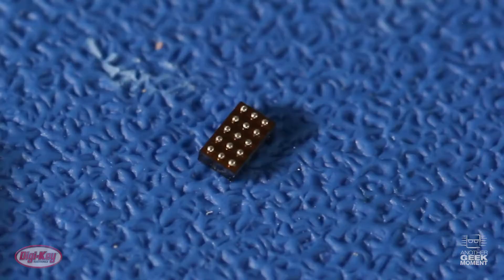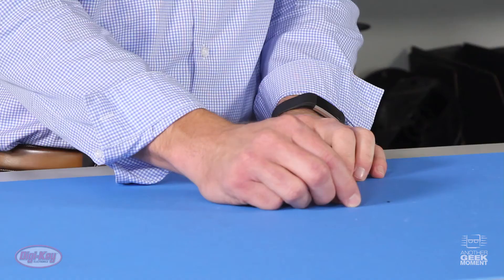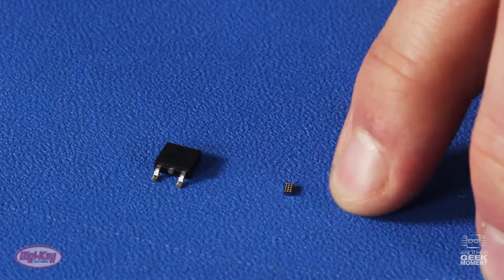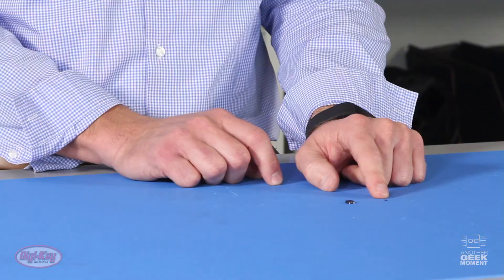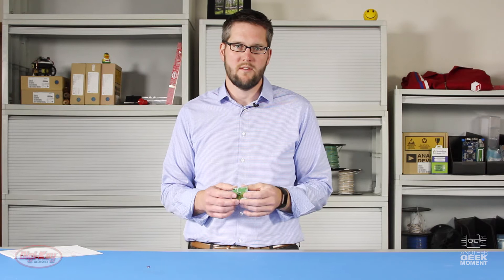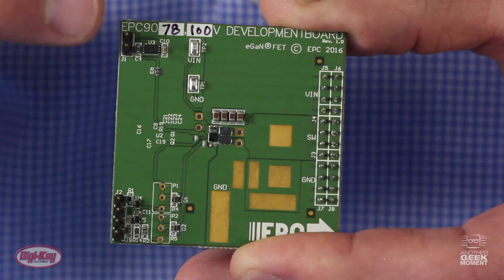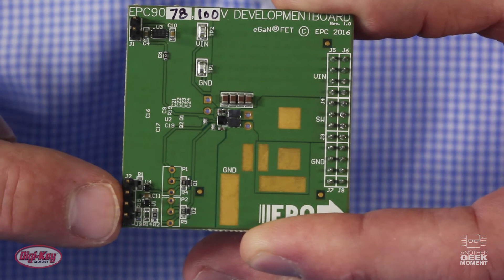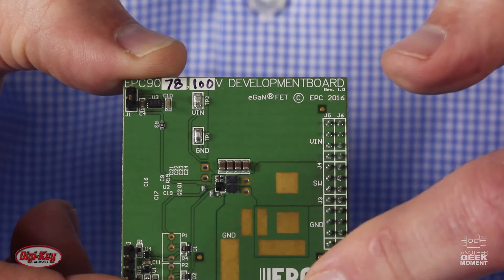EPC eGaN Transistors – Another Geek Moment | DigiKey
Aaron from Digi-Key Electronics provides a brief overview of transistors focusing in on the EPC2045 eGaN series from EPC.

The EPC2045 eGaN FET from EPC is rated for 100 Volts and 16 Amps with a 5 Volt gate drive. In a 2.5 mm x 1.5 mm package the EPC2045 has similar ratings as a FET in a TO252 package making it around 17 times smaller. With a 5 nanosecond faster switching speed the EPC2045 is perfect for applications where board space and switching speed are of utmost importance.  EPC also provides development kits for the EPC2045 available on digikey.com.